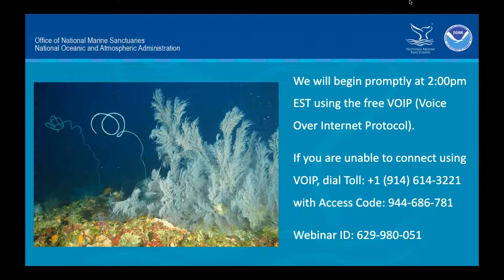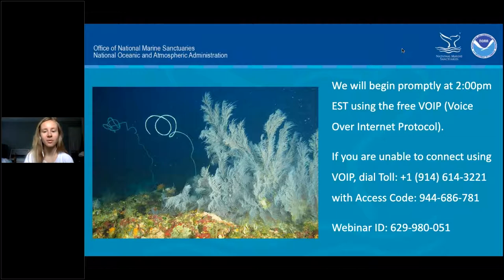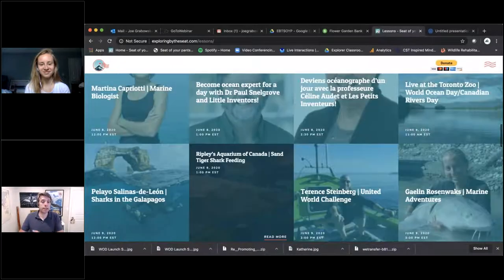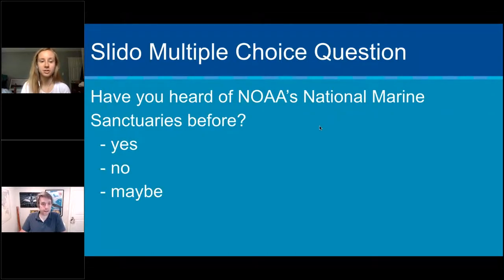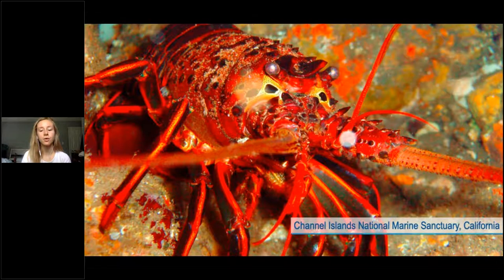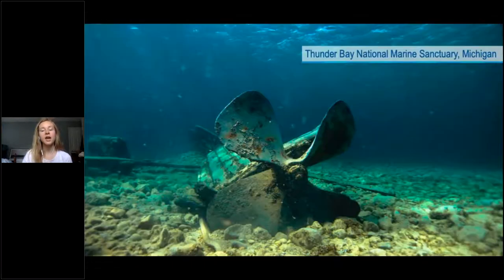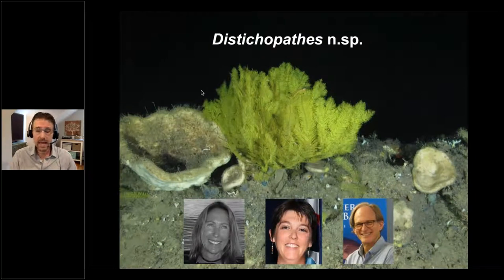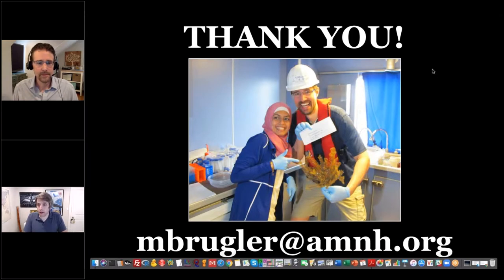Exploring for Black Corals in Flower Garden Banks National Marine Sanctuary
Take a virtual field trip into the depths of Flower Garden Banks National Marine Sanctuary with expedition lead Dr. Mercer R. Brugler, from New York City College of Technology (CUNY) and the American Museum of Natural History.

In 2019, NOAA's Office of National Marine Sanctuaries partnered with the Global Foundation for Ocean Exploration to expand our understanding of sanctuaries through deep-water exploration and research. Aboard the research vessel Manta, Global Foundation for Ocean Exploration staff, Flower Garden Banks National Marine Sanctuary researchers, and partner scientists ventured about 100 miles offshore of Galveston, Texas to investigate the biology and ecology of black coral colonies. Join us to learn about the highlights from this expedition as lead scientist  Dr. Mercer R. Brugler recounts their exploration.